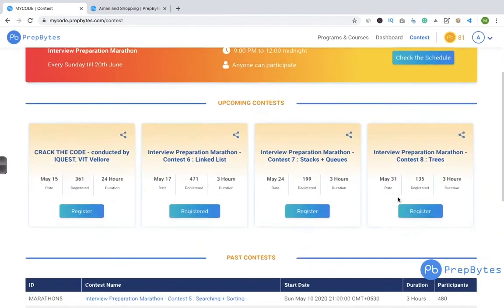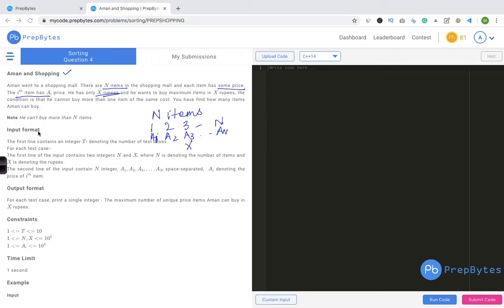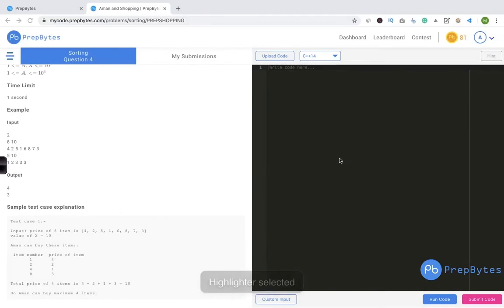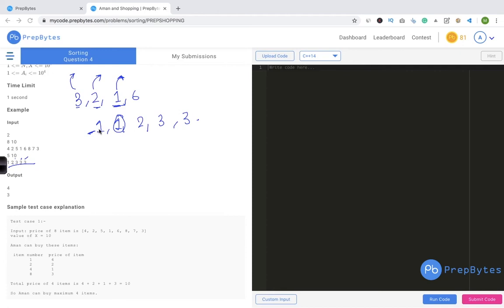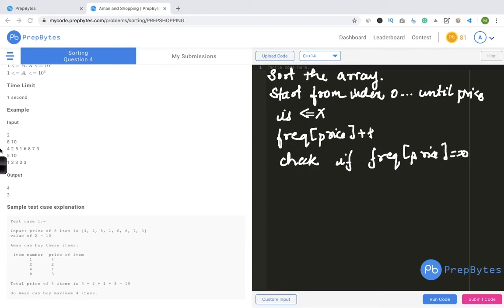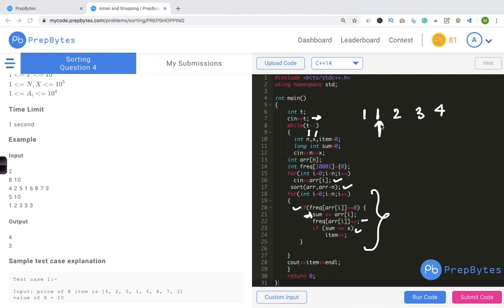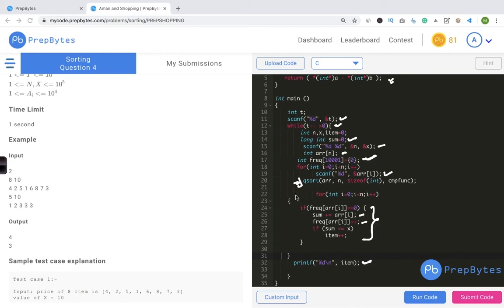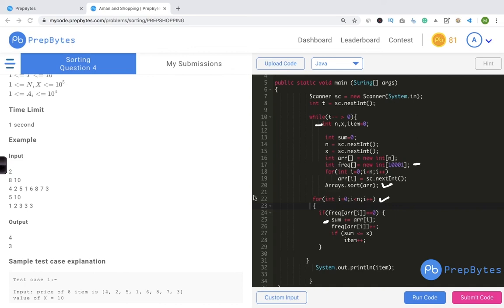PrepBytes Interview Preparation Marathon - Searching+ Sorting | Aman and Shopping | PrepShopping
Interview Preparation Marathon - Recursion
Problem Name : Mike and Binary Number
Problem ID: BINARYNUM

Pre-requisite - Sorting , Logic Building